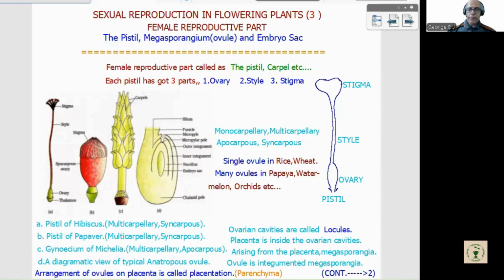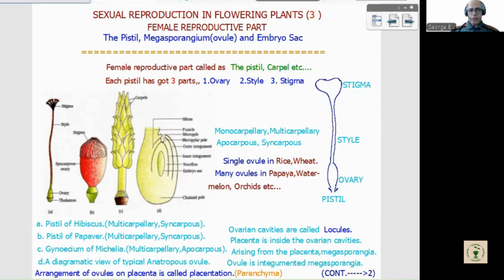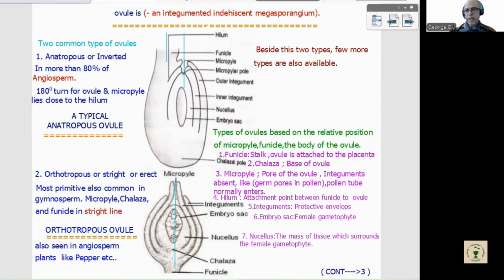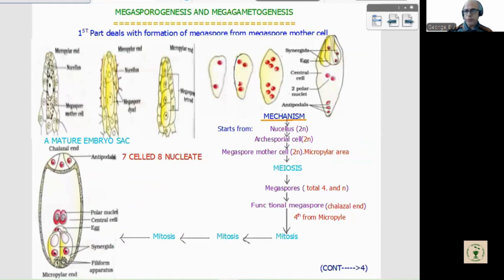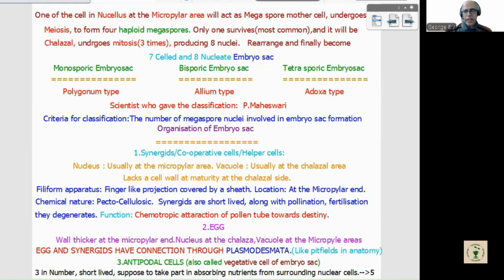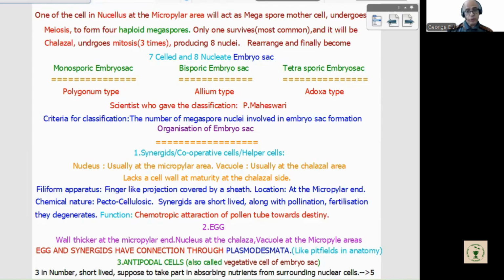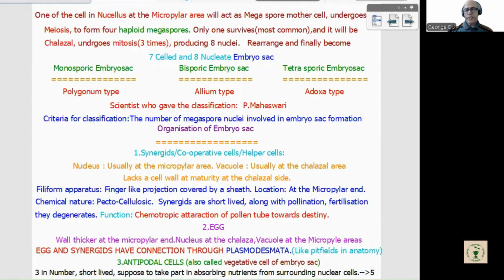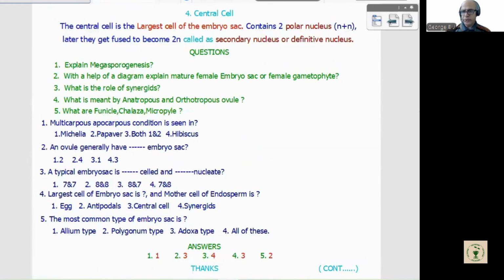Sexual Reproduction in Flowering Plants: From Megasporogenesis till Embryo Sac | English | NEET Q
This video provides a comprehensive understanding of the key stages involved in the formation of the female gametophyte in flowering plants. It covers the processes of megasporogenesis (formation of megaspores) and megagametogenesis (development of the embryo sac). You'll learn about the structure and function of the embryo sac, as well as its significance in sexual reproduction. This video is perfect for NEET aspirants seeking to strengthen their knowledge of plant reproduction.